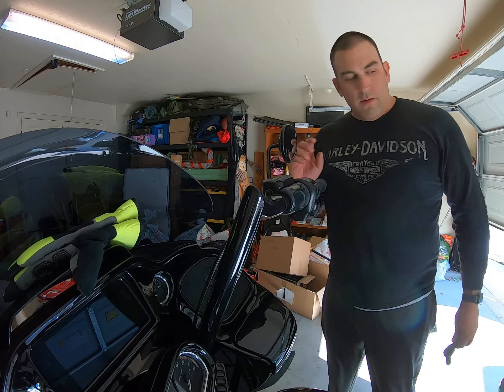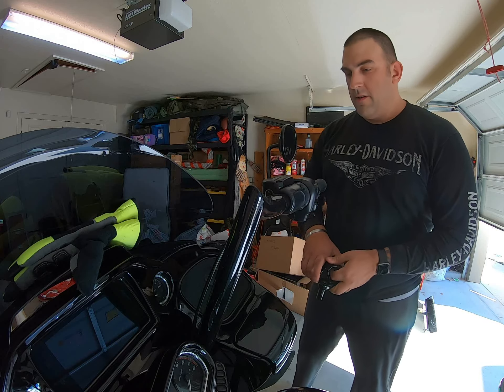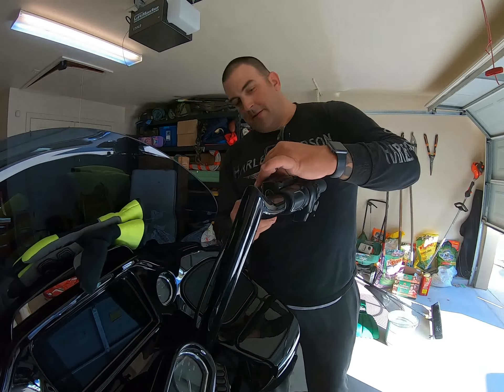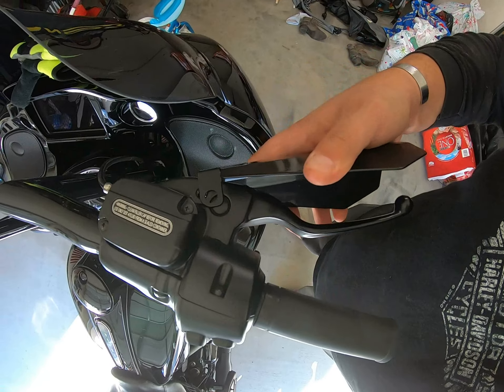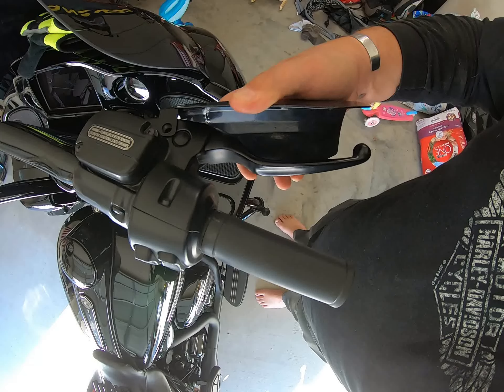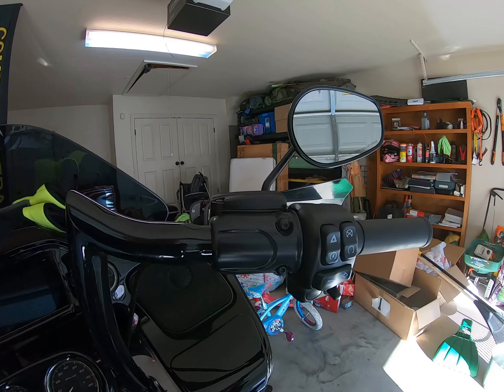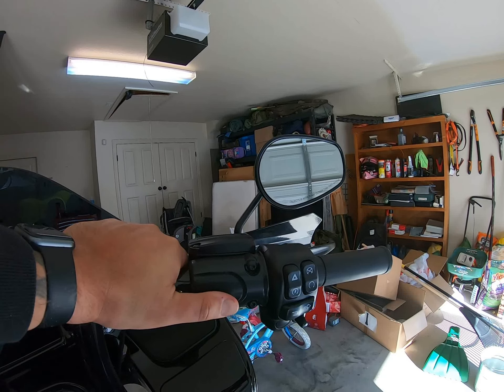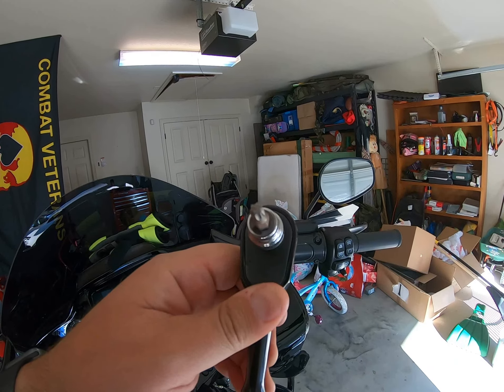3 easy and inexpensive upgrades.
After spending a few months saving, I came up with 3 easy and inexpensive upgrades great for those who like longer rides. Added some hand guards to help combat the cold winter air and road debris, Ciro3D Cup holder to stay hydrated during the hot Texas summers and a Law Abiding Biker cell phone mount. This video is one of my longer ones but has some good information.